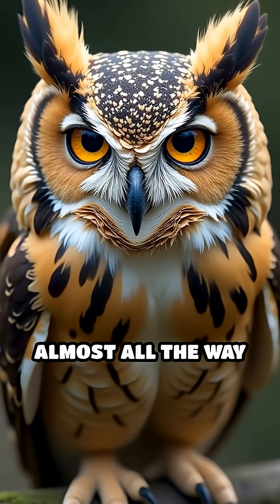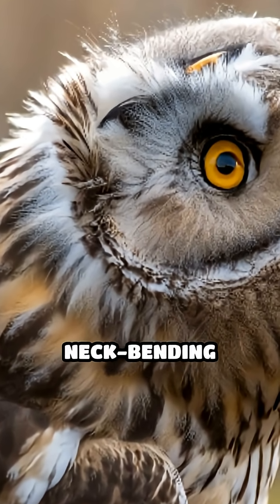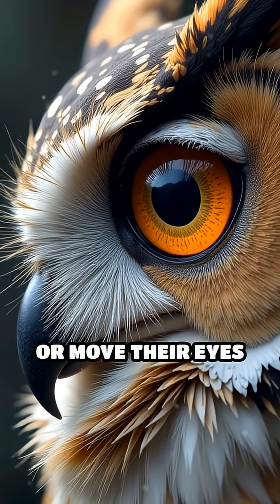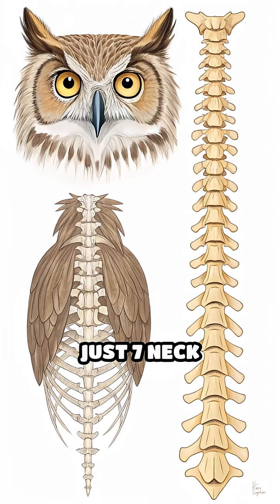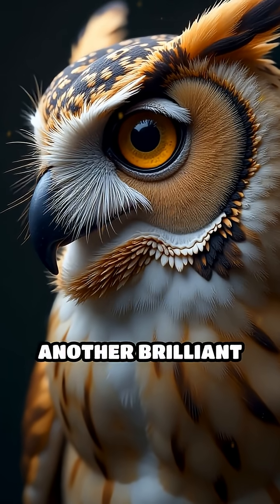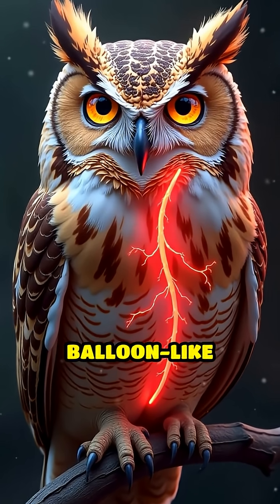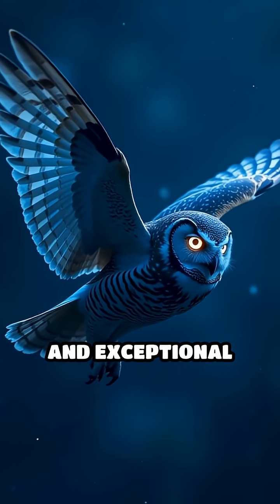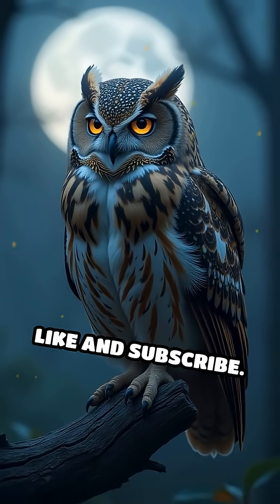How Owls Twist Their Heads 270°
Owls have an incredible superpower: they can rotate their heads up to 270 degrees! 🦉 Unlike humans, their neck bones and blood vessels are specially adapted to prevent injury while twisting. This amazing ability lets them spot prey in total silence, even without moving their bodies. A jaw-dropping survival trick of nature’s night hunters!